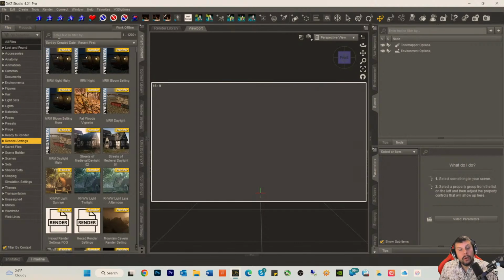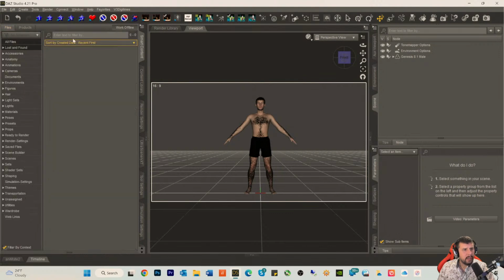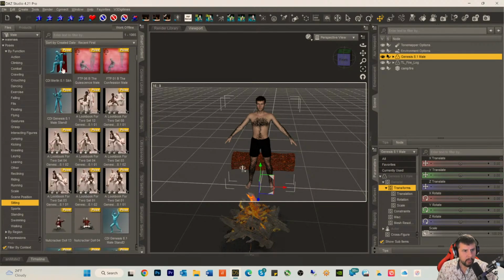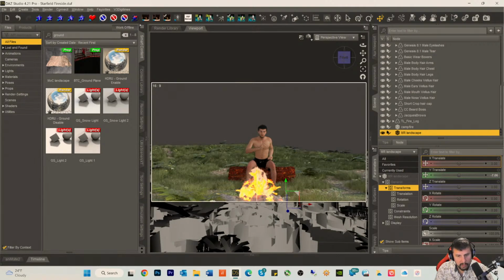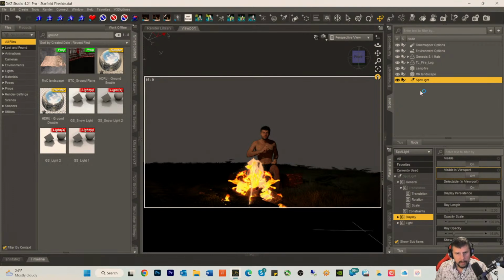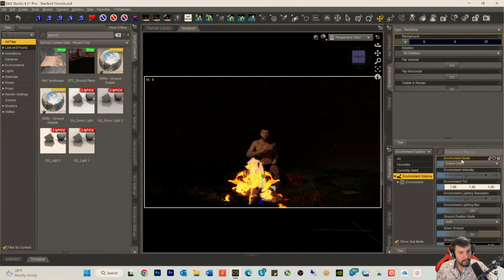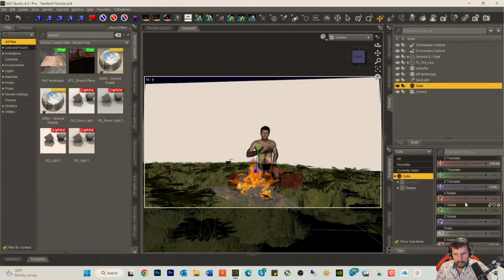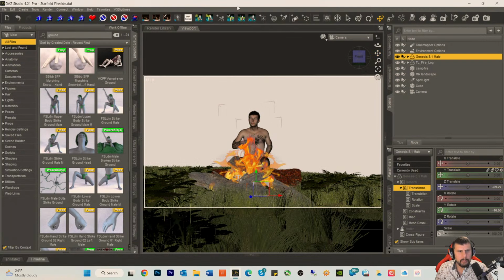Starfield in Daz Studio with Ultra Scatter, Part 1: Campfire Scene and Star Volume Setup | EZ3DTV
Part 1 of Rex's starfield experiment: he builds a small reference scene for scale (a Genesis 8.1 man sitting by a campfire on a log), makes it night with a scene-only environment and a spotlight, adds a dark blue backdrop, and places a large cube behind the land to scatter emissive stars into in Part 2.

Chapters:
0:00 Intro: a starfield with Ultra Scatter
1:31 A reference scene for scale
5:28 Finding a log that scales properly
7:48 Ground plane and a campfire
9:20 Sitting pose and keyword searching
12:30 A low-res landscape prop as ground
14:04 Night: scene-only environment, spotlight
18:54 The idea: a bokeh-style scatter
20:31 A dark blue backdrop
21:20 A large cube to hold the stars
23:41 Placing and scaling the cube
27:38 Straightening camera and figure; Filament

Products and tools in this stream:
Genesis 8.1 Male, Daz Studio, Iray, Filament

Creating a starfield in Daz Studio using UltraScatter

I am going to attempt to create a starfield using UltraScatter in Daz Studio.
(never attempted before.) lol 😊

(I made two starfield .duf files the stars are smaller in starfield 2)

Big love peeps!